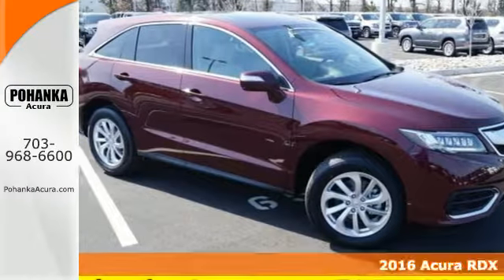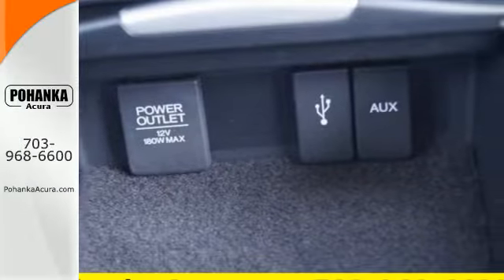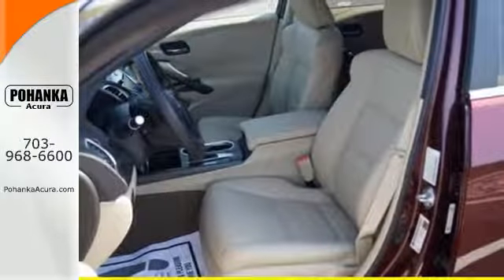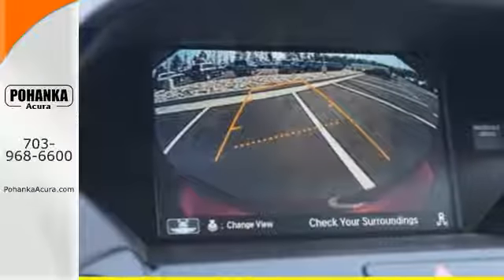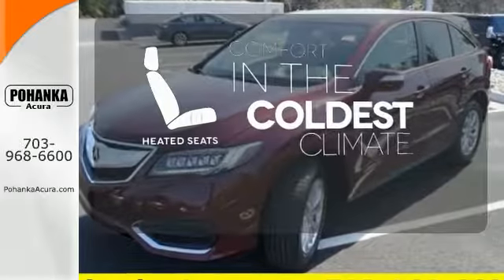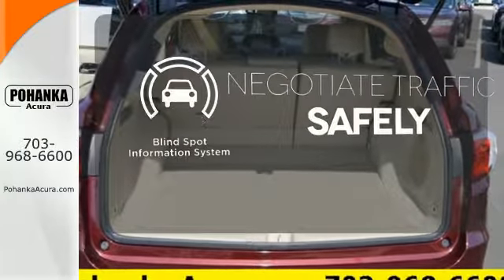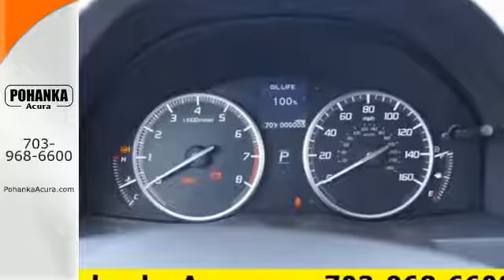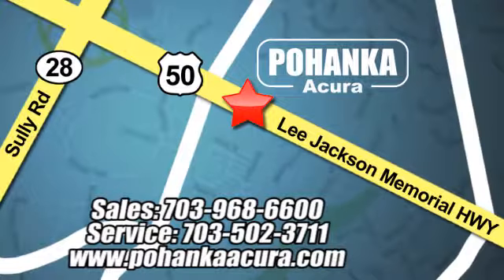New 2016 Acura RDX Chantilly VA Acura Washington-DC, DC GL018875 - SOLD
Year: 2016
Make: Acura
Model: RDX
Engine: 3.5L V6 SOHC i-VTEC 24V
Transmission: 6-Speed Automatic
Color: Red
Interior: Parchment
Stock #: GL018875
VIN: 5J8TB3H54GL018875
GPS Nav! Right SUV! Right price! This fantastic-looking 2016 Acura RDX is the rare family vehicle you have been looking for. It's the ultimate combination of high performance and luxury. All prices exclude taxes, title, license, and dealer processing fee of $599.00. Published price subject to change without notice to correct errors or omissions or in the event of inventory fluctuations. All features not on all vehicles. Vehicles shown are for illustration purposes only. MPG is based on 2015 EPA mileage ratings. Use for comparison purposes only. Your actual mileage will vary, depending on how you drive and maintain your vehicle, driving conditions, battery pack age/condition (hybrid only), and other factors. MPG is based on 2016 EPA mileage ratings. Use for comparison purposes only. Your mileage will vary depending on driving conditions, how you drive and maintain your vehicle, battery-pack age/condition (hybrid only), and other factors.

Address:
13911 Lee Jackson Hwy